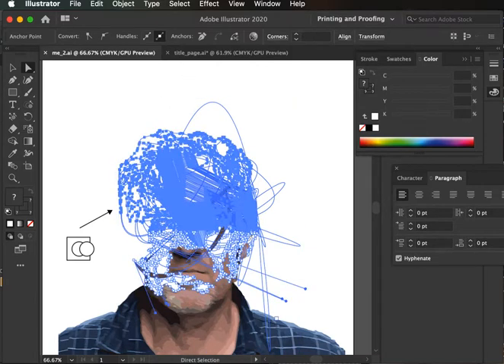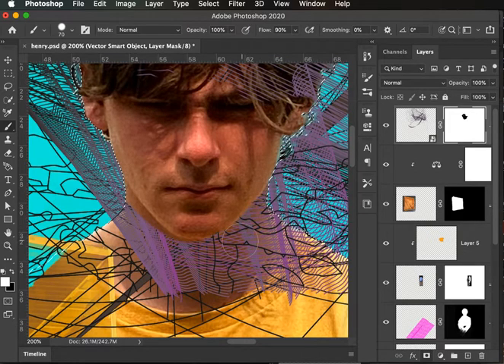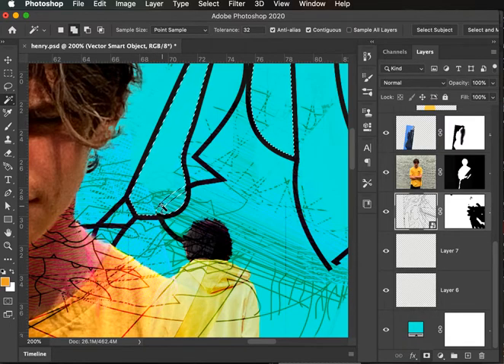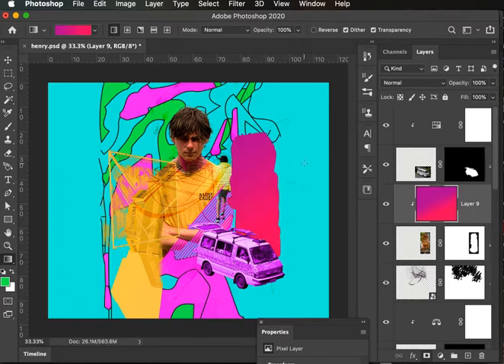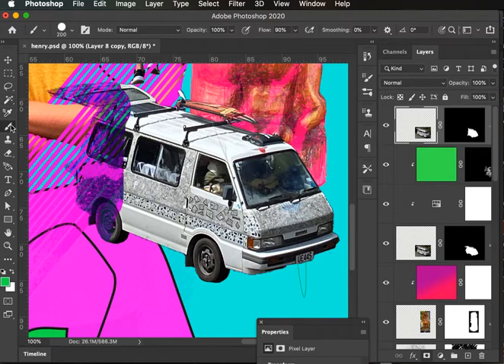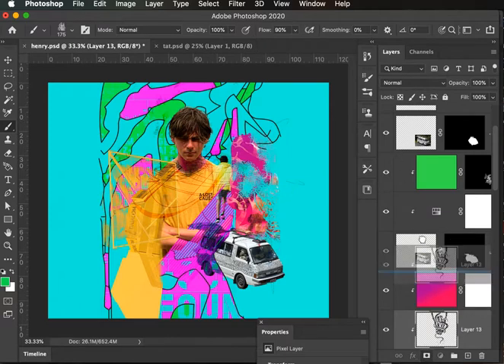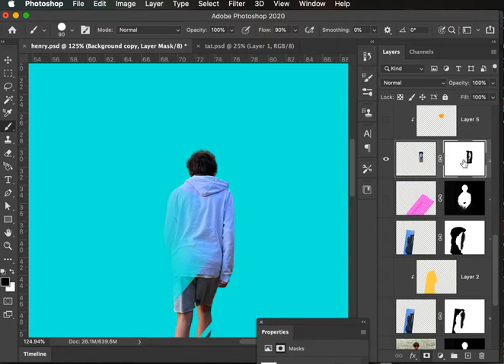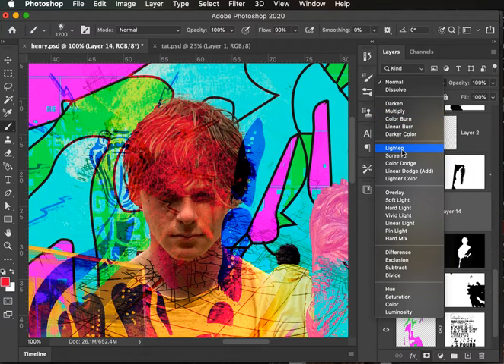Photoshop process part 2